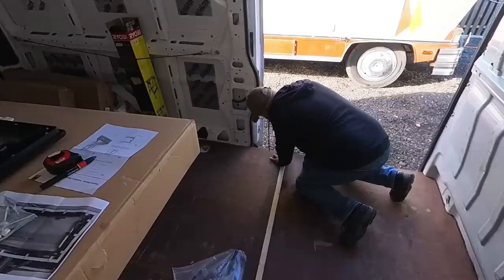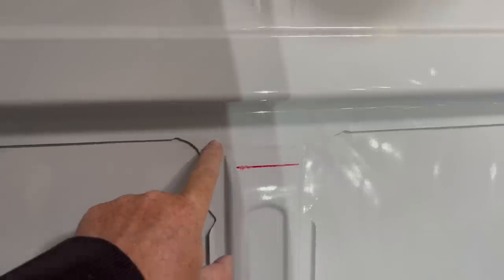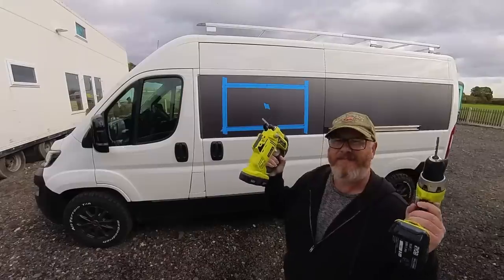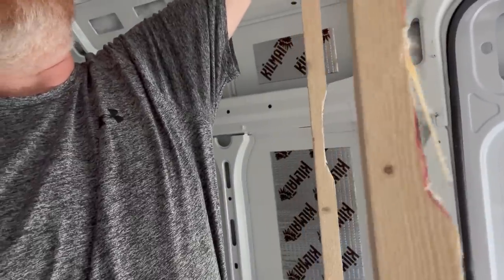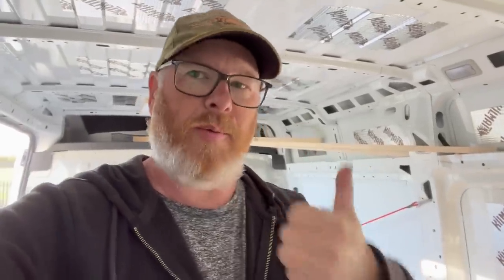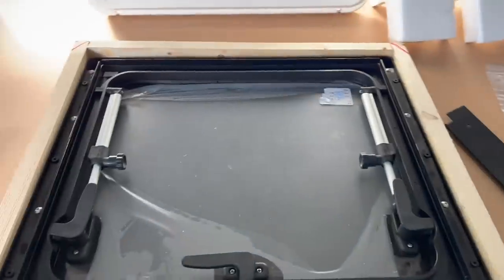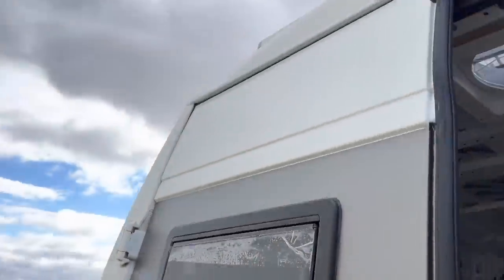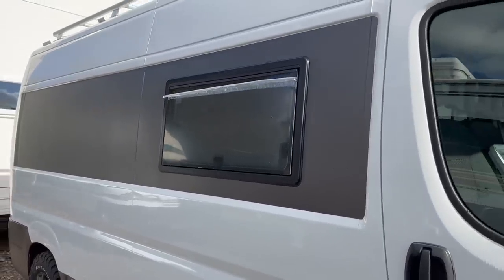Fitting the Windows - VB07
Aside from the huge cok-up from the first attempt at doing this that ended in needing a new door, the effort that goes into installing double glazed caravan windows is huge in comparison to the very simple task of installing bonded single glazed windows.

I used 27mm rough cut wood for the frames, then used black sikaflex 522 to bond the windows and the frame to the van,